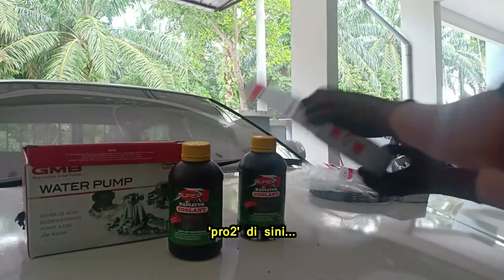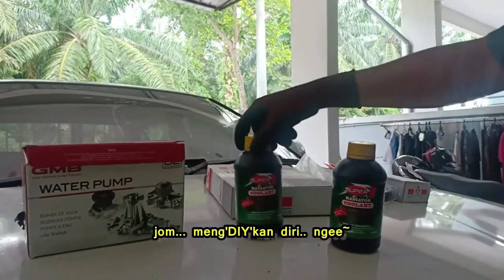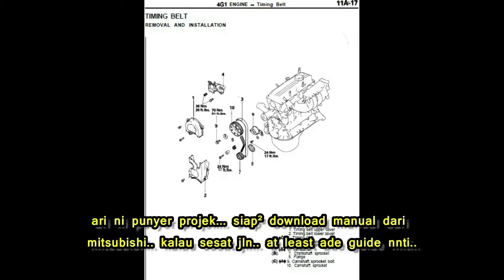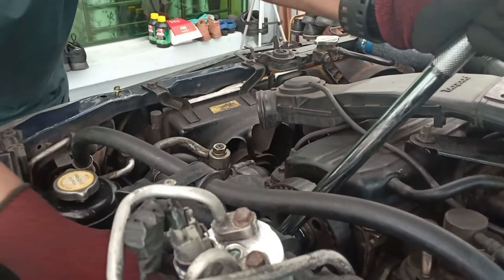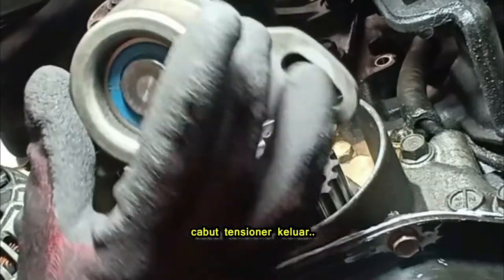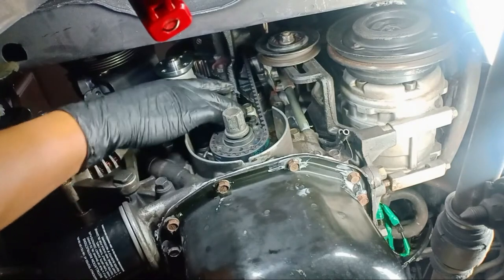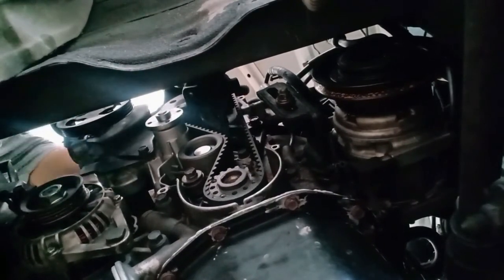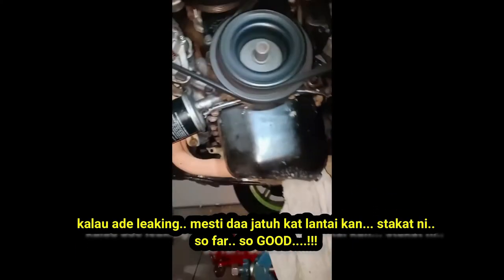Cara² tukar timing belt&waterpump utk wira/How to change timing belt & waterpump for proton wira1.5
In this video, I want to share my experience on how do I change my timing belt with water pump for proton wira 1.5 .. also in this video , I included a manual in PDF format, I downloaded it from mitsubishi web site .. the PDF file will guide us to complete our DIY's project today..

item i use in this video :

- Wira 1.5(12v) Timing Belt Kit Set+GMB Water Pump (With Gasket+Oring)
- Permatex Ultra Grey Gasket Maker
- 2 Ton Hydraulic Floor Jack

Times stamps :
0:00:00 - Intro
0:00:12 - Timing Belt Kit Set
0:00:29 - Oil Seal
0:00:40 - Tensioner Bearing
0:00:47 - Water Pump
0:01:08 - Longgarkan tayar belah kiri
0:01:13 - Selak tayar belakang
0:01:26 - Jek kereta
0:01:45 - Letak Jack Stand
0:02:14 - Letak Jack Kat Oil Sum
0:02:25 - Letak tayar bawah body kereta
0:02:45 - Buka mounting enjin
0:02:53 - Buka cover sebelah timing belt
0:03:47 - Buka power stering pump
0:03:57 - Air con tensioner/AC belting
0:04:05 - Timing belt casing
0:04:25 - Buka crank shaft pulley
0:05:02 - Loose kan nut crank pulley/water pump
0:05:25 - Buka belting alternator
0:05:57 - Manual tukar timing belt 4G15
0:06:14 - Loosekan nut cam shaft pulley
0:06:40 - Setting cam shaft pulley
0:06:55 - Setting crank pulley
0:07:03 - Adjust tensioner longgar
0:07:14 - Keluarkan timing Belt
0:07:35 - Keluarkan tensioner bearing
0:07:45 - Setting crank pulley
0:08:00 - Setting cam shaft pulley
0:08:17 - Buka water pump
0:08:25 - Buka Bracket Mounting Enjin
0:08:40 - Buka Cam Shaft Pulley
0:09:01 - Buka Power Stering Bracket
0:09:15 - Cabut water pump
0:09:30 - Cabut Oil Seal Crank Pulley Timing Belt
0:09:50 - Cabut Oil Seal Cam Shaft Pulley Timing Belt
0:10:02 - Letak Gam Gasket Water Pump
0:10:25 - Pasang Water Pump
0:10:31 - Pasang Power Stering Bracket
0:10:42 - Pasang Tensioner Bearing Power Stering
0:10:57 - Pasang Bracket Mounting Enjin
0:11:10 - Pasang Timing Belt
0:11:22 - Cara Ketatkan Timing Belt
0:11:22 - Cek Ketegangan Timing Belt
0:12:10 - Pusing Belting 2/3 kali
0:12:28 - Double Cek Marking Crank Pulley dan Cam Shaft Pulley
0:12:42 - Pasang Cover Timing Belt
0:12:52 - Pasang Water Pump Pulley
0:12:55 - Pasang Crank Shaft Pulley
0:13:02 - Pasang Belting Alternator
0:13:15 - Pasang Belting Kompressor Econ
0:13:22 - Pasang Mounting Enjin
0:13:45 - Pasang Beltng Power Stering
0:16:00 - Turunkan kenderaan Dari Jek Kereta
0:16:05 - Selesai

Dalam video ini, saya ingin berkongsi dengan anda, bagaimana saya menukar timing belt dengan water pump untuk proton wira 1.5 .. dalam video ini, saya ada sertakan manual dalam format PDF. Manual ini bertujuan untuk menjadi GUIDE dalam projek DIY kali ini, saya download manual ini dari laman web mitsubishi sendiri...

Manual 4G9-Engine-Workshop-Manual
muat turun di sini: